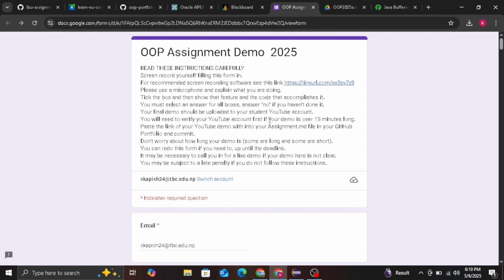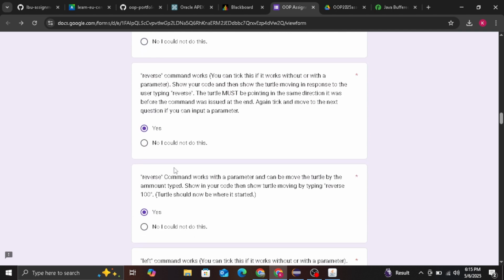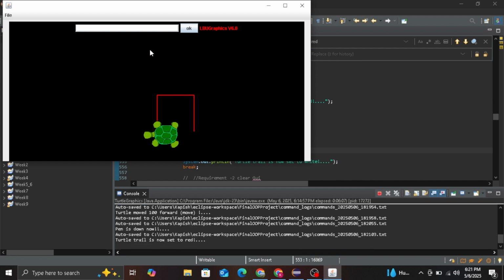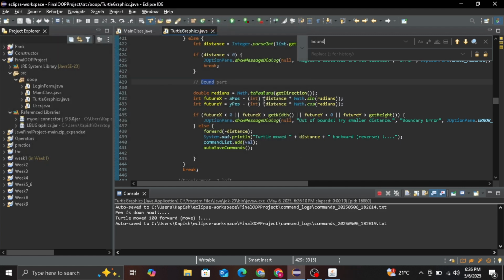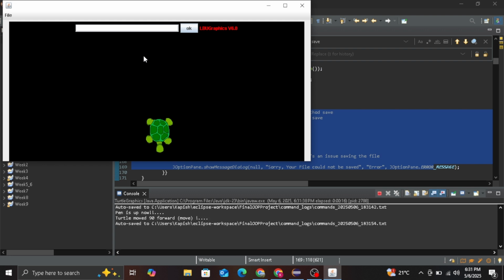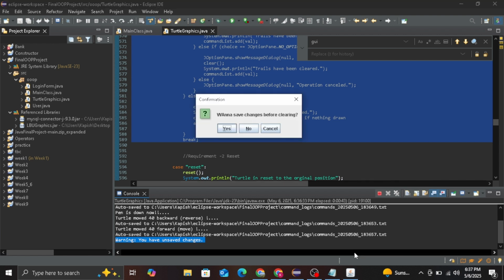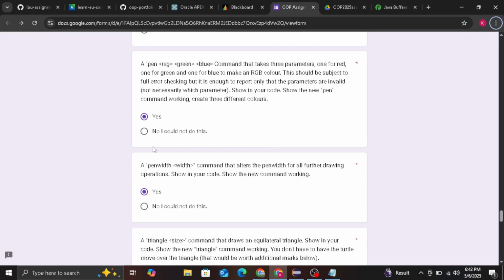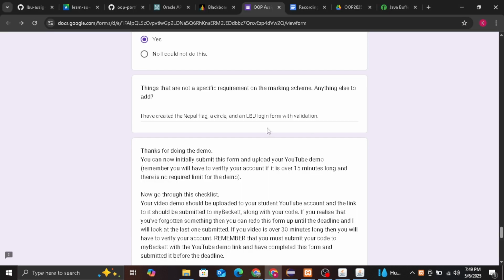Kapish Prasad Sah (University ID - 77576149) OOP Turtle Graphics Demo Video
Welcome to my demo video showcasing the turtle graphics assignment! In this project, I used Java and the LBUGraphics library to create a visual system where a turtle follows commands to draw shapes, patterns, and animations.